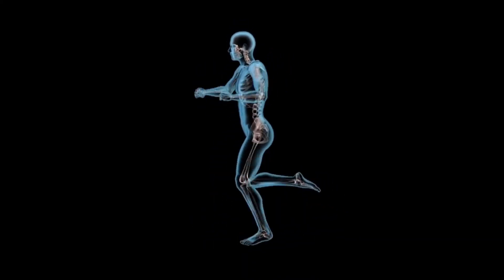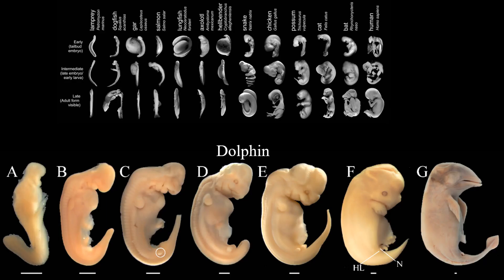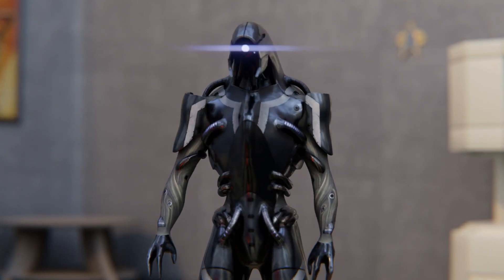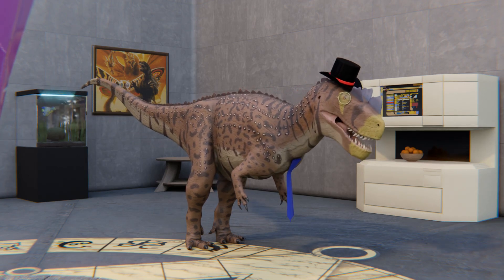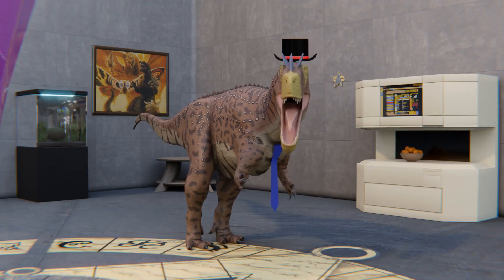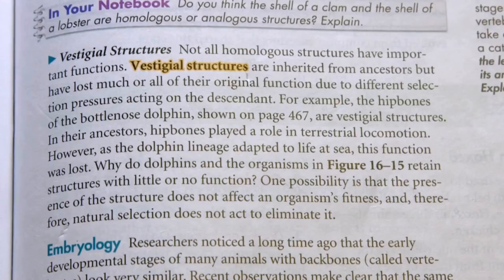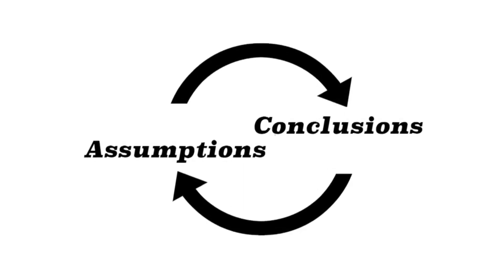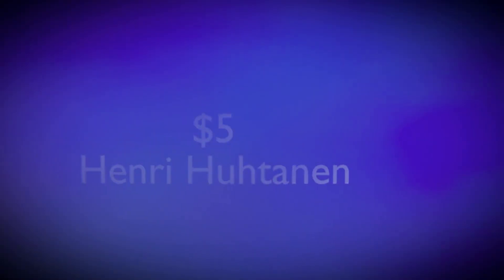Vestigial Organs: Genesis Apologetics Should Apologize (Part 5)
John and Jane are back to talk to us about vestigial structures and their own inability to comprehend written words in their native language.